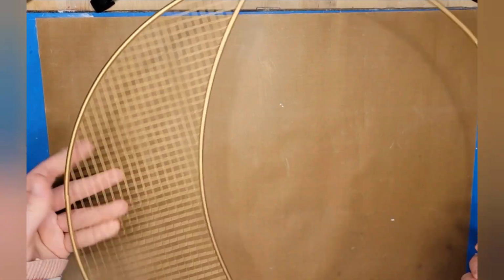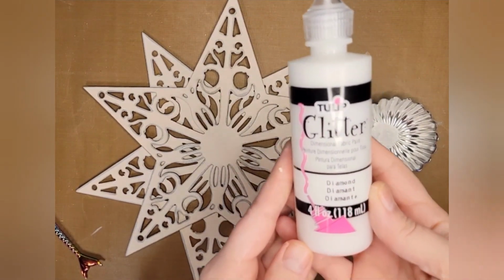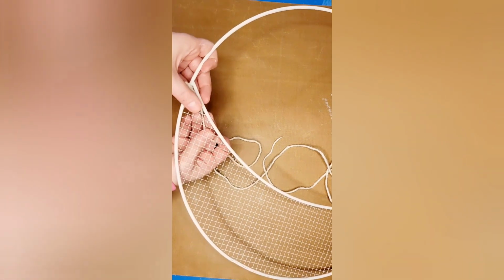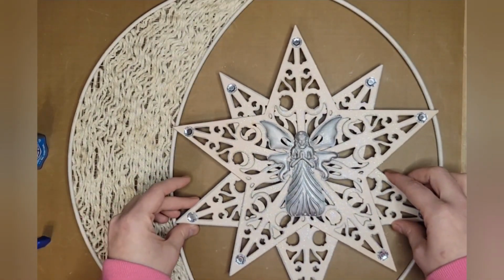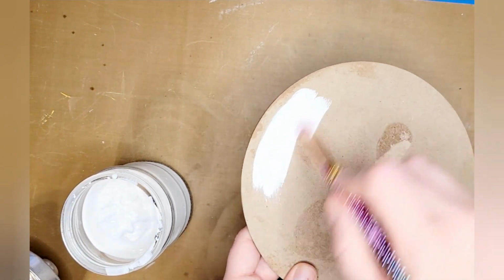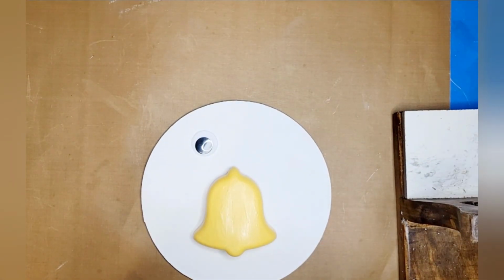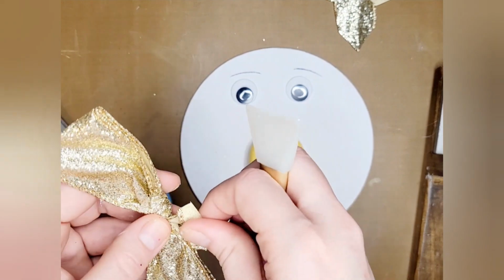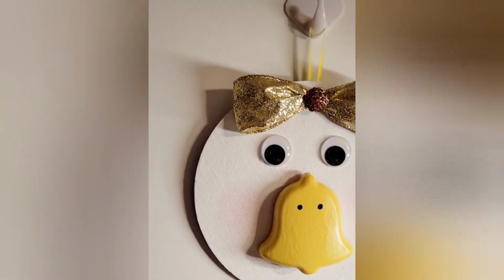Two adorable Christmas DIYS for you to try, come check them out!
Hi y'all, today I have created a gorgeous Christmas Star decor piece and a Christmas duck piece that kiddos will love to make! I hope you all enjoy the video and give it a big thumbs up!